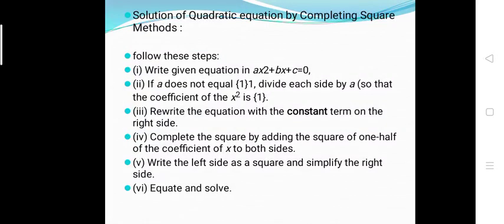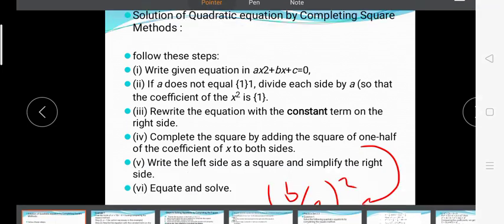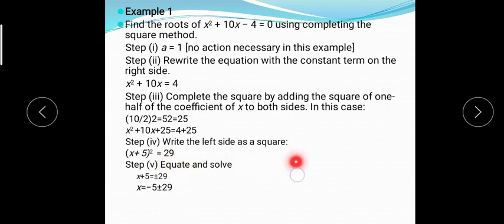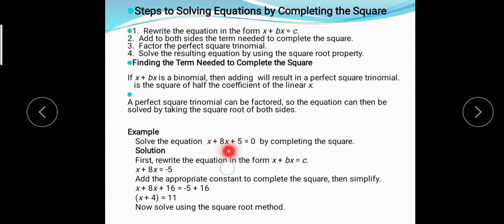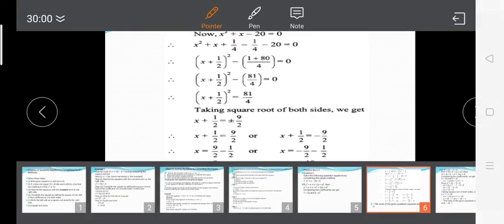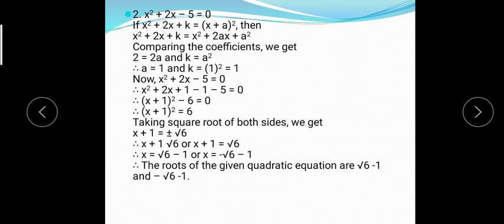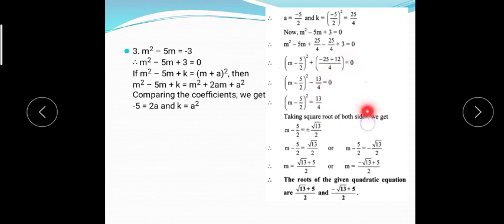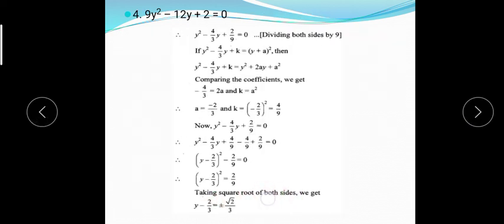Quadratic equations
Completing square methods